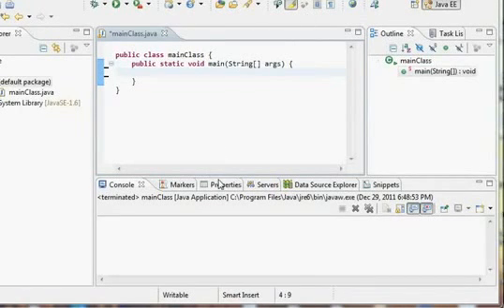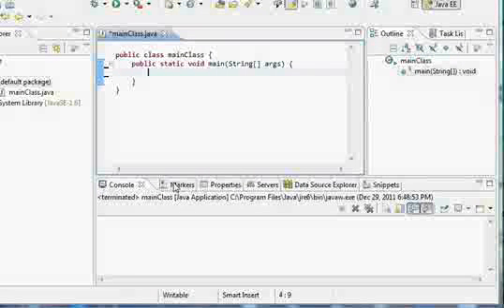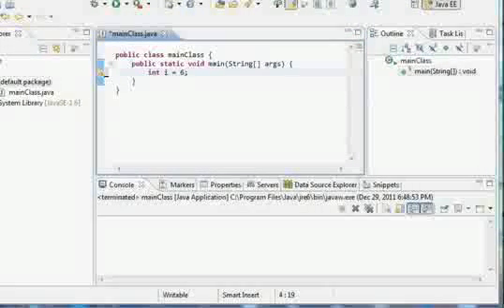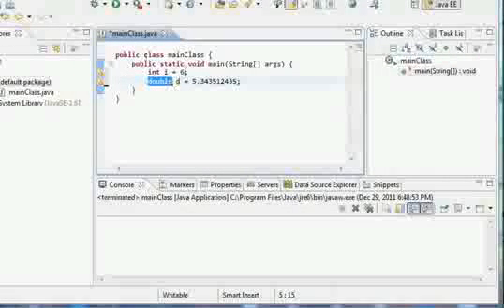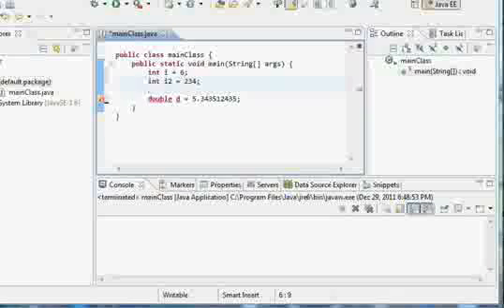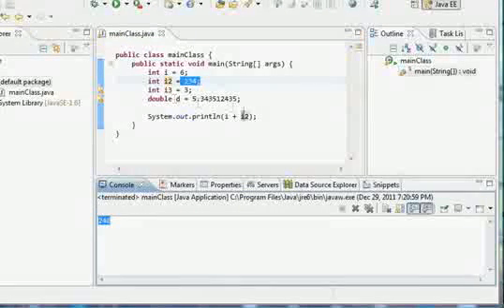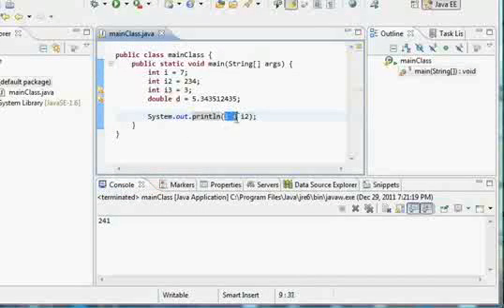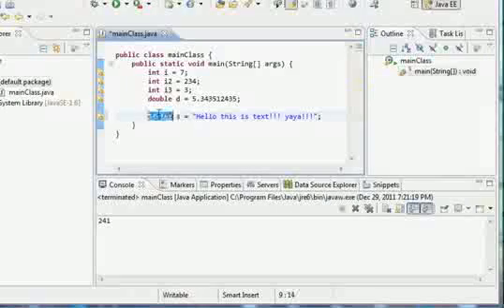JAVA Programming Tutorial Variables and Data types